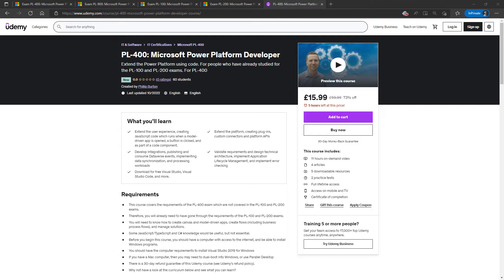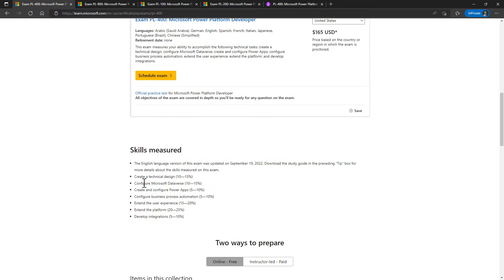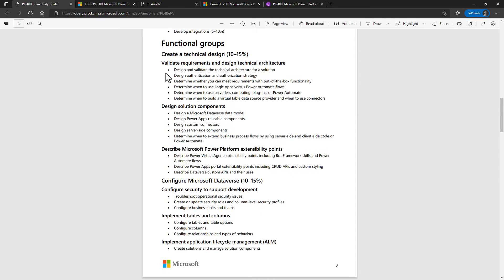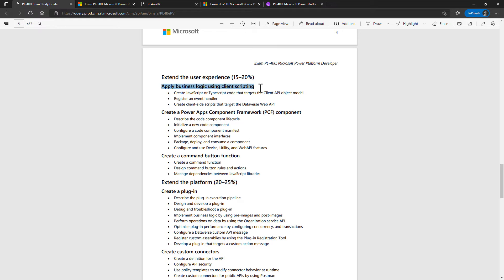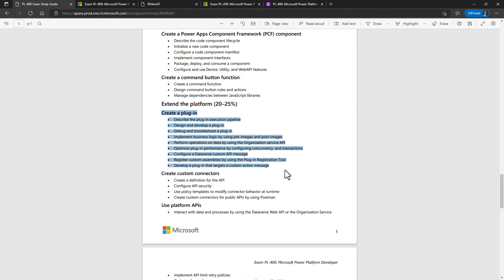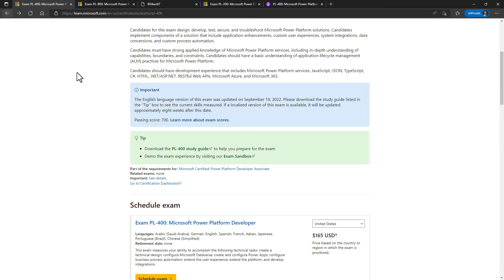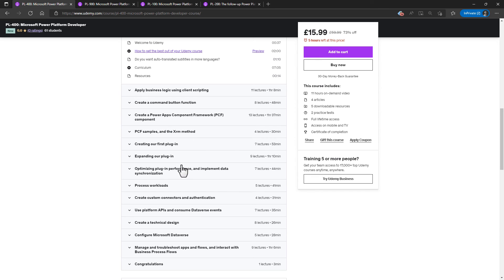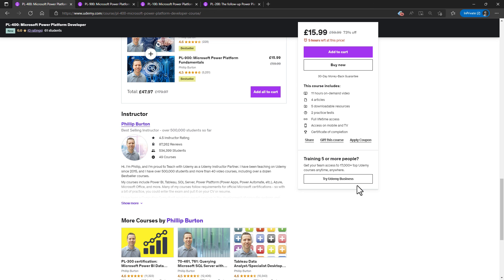PL-400: Microsoft Power Platform Developer video course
Some of my other courses are:
In the PL-400 course, we'll be looking at:
Extend the user experience,
Extend the platform,
Develop integrations,
Create a technical design, and
other items not previously learnt for the PL-100 and PL-200 exams.
This course teaches the requirements for the Microsoft Certificate PL-400 "Power Platform Developer", and focuses on programming in JavaScript/TypeScript and C# to expand the Power Platform.

We'll start off by looking at extending the user experience. Using Visual Studio Code, we will create some JavaScript code that will run when our model-driven app is opened. We'll then create some command buttons, along code to run when the user clicks these. We will then concentrate on create code components, replacing existing parts of the model-driven app.

We'll then look at creating a plug-in. The code that we'll write in Visual Studio will be attached to messages created by Power Platform, allowing our code to run when Dataverse rows are created, updated or deleted. We'll also look at creating our own custom messages as well.

Next up is Custom Connectors. We will create an Azure Function, and find out when it can run. We will then integrate that Function into our Power Platform by creating a custom connector. We'll also register external endpoints, including in Azure, so that messages can be automatically sent to other apps, reducing the burden on the Power Platform.

We'll finish off by looking at creating a technical design, and any other requirements not covered in previous exams, such as using Test Studio and Monitor, and handling errors.

No prior knowledge is required - we'll even see how to get a free Power Platform trial!

There are regular quizzes to help you remember the information, so you can be sure that you are learning.

Once you have completed this course, you will have a good knowledge of how to make extend Power Platform using JavaScript and C#. And with some practice, and knowledge gained when studying for the PL-100 and PL-200 exams, you could even go for the official Microsoft certification PL-400 - wouldn't that look good on your CV or resume?